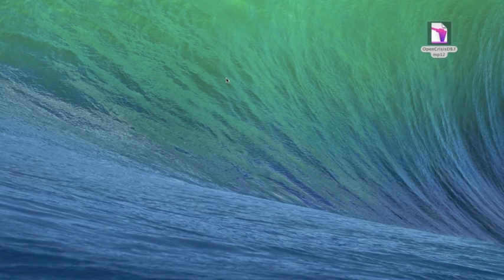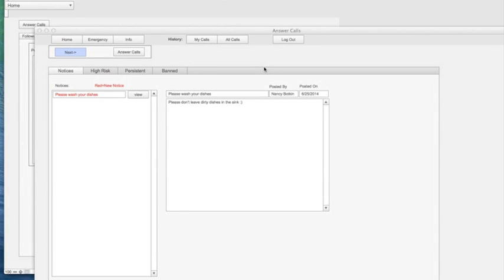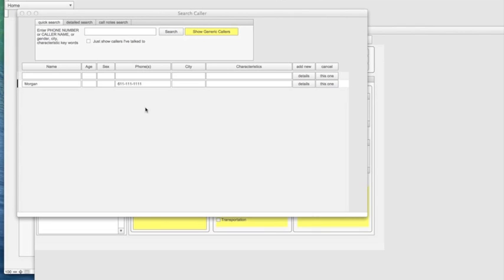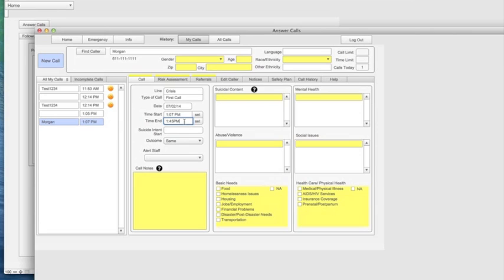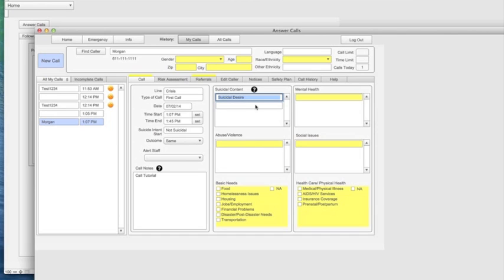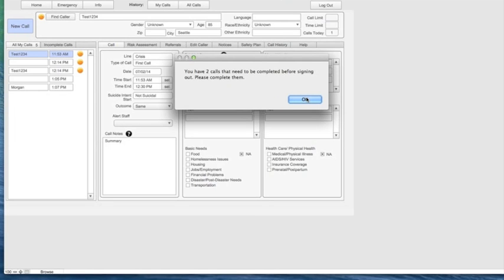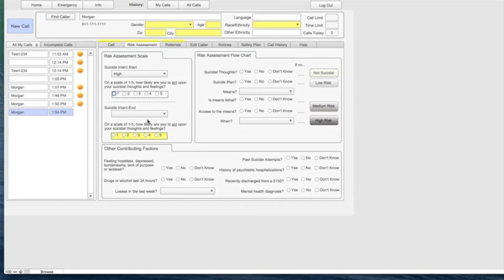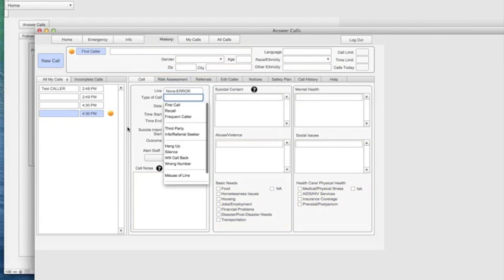Introduction to File Maker Pro